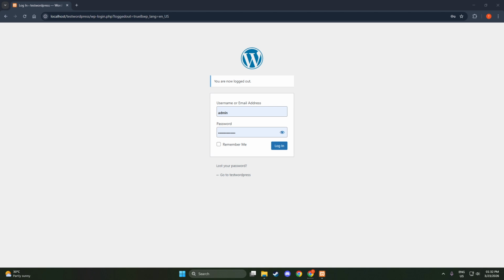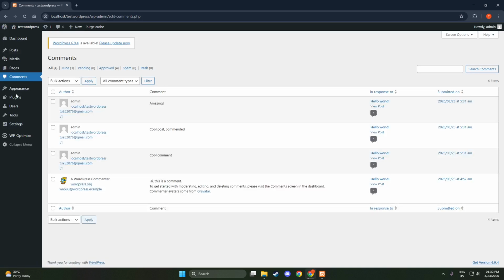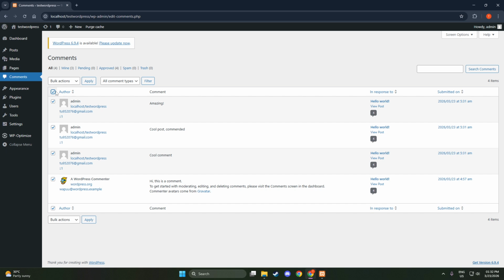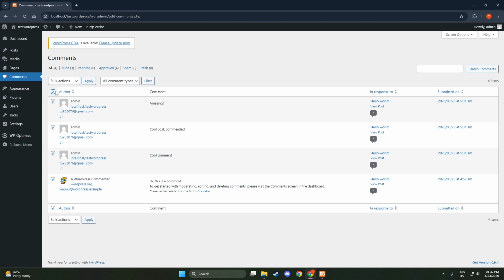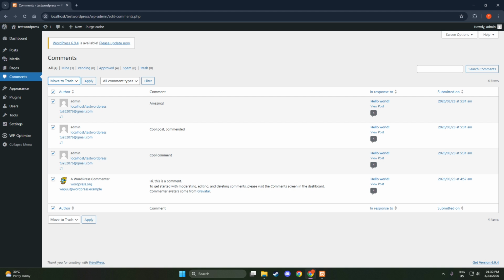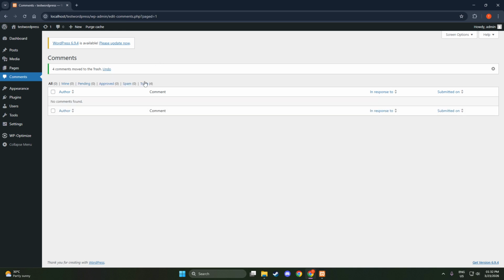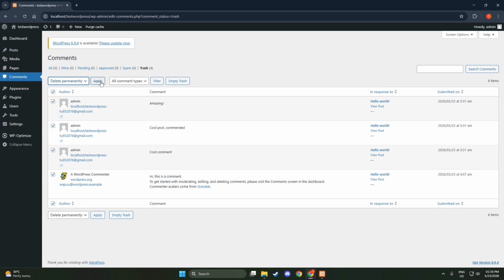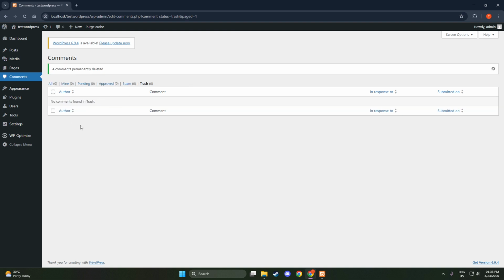How to Delete Comments in Wordpress All at Once [2026 Full Guide]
How to Delete Comments in WordPress All at Once

In this video, we show you exactly how to delete comments in WordPress all at once to efficiently manage your site's engagement and remove unwanted content. Handling bulk data removal is a vital skill for maintaining a clean database and ensuring that your discussion sections remain professional and relevant.

Automating the cleanup of large volumes of feedback saves significant administrative time compared to manual moderation. By utilizing the bulk action parameters within the management interface, we can select multiple entries simultaneously to execute a comprehensive purge, which is essential for combatting spam and streamlining site maintenance.

Technical Specs:
Software: WordPress; Feature: Dashboard